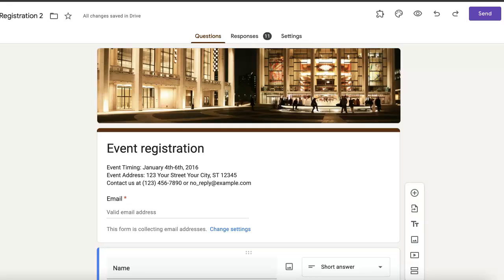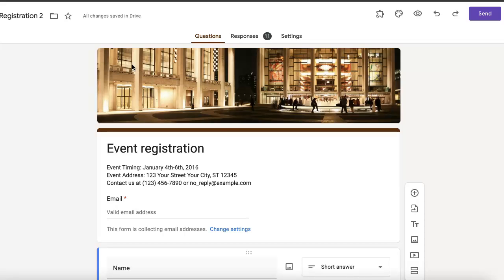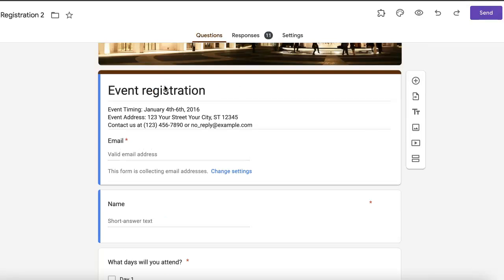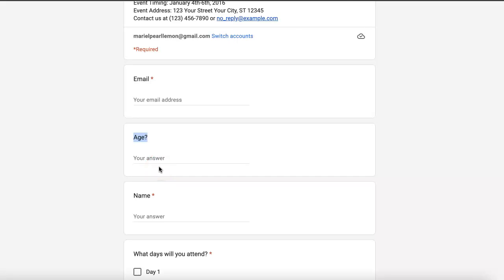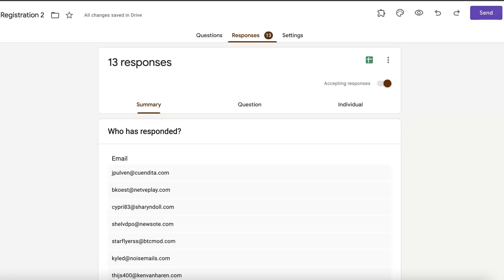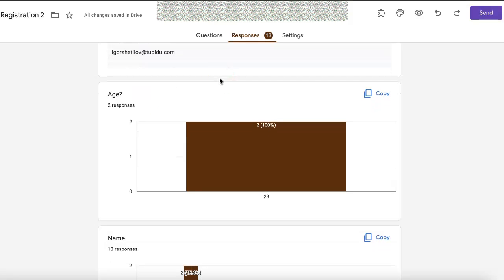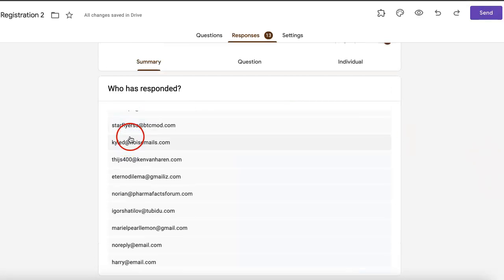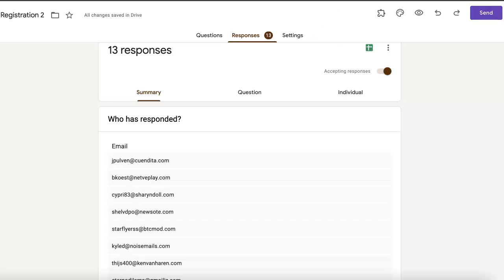How to Edit A Google Form | Data Collection Guide 2022